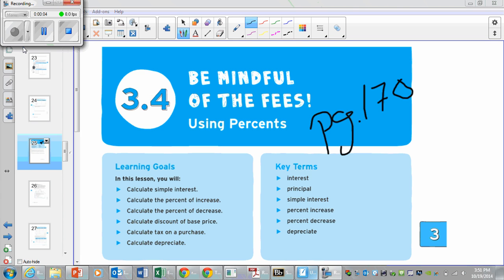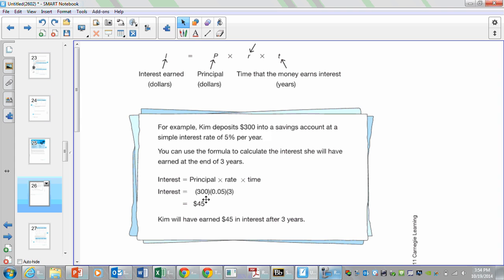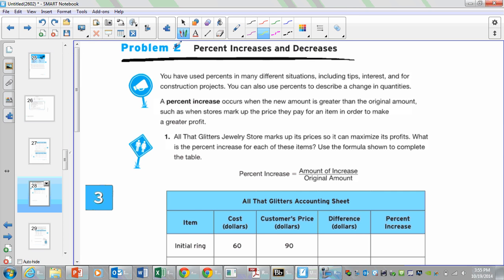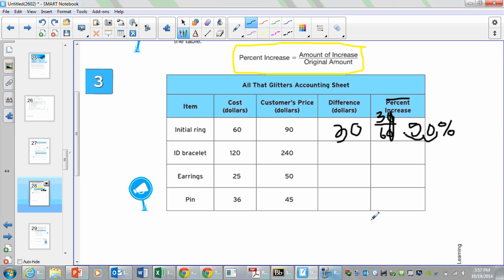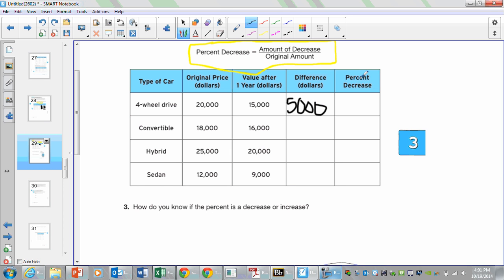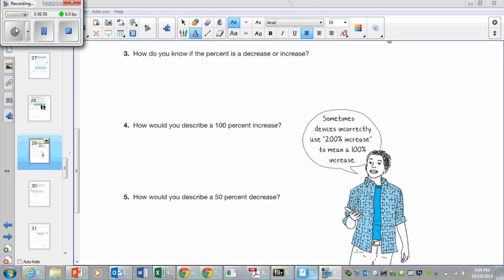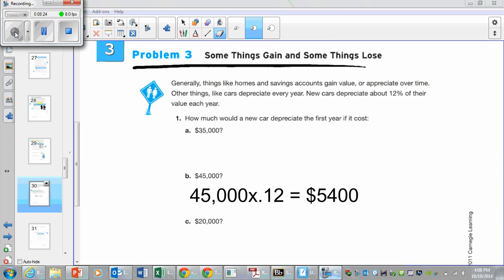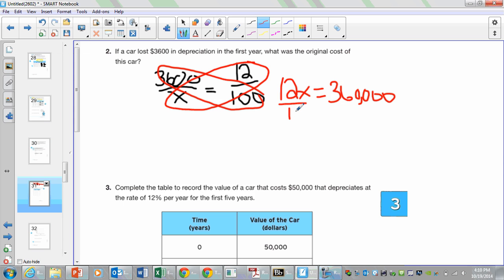3 4Course2Lesson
Description